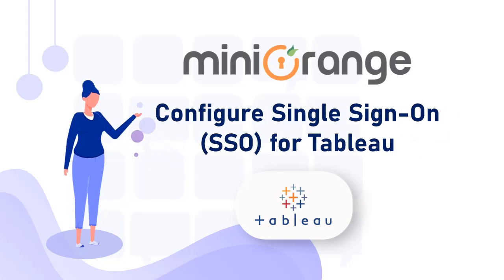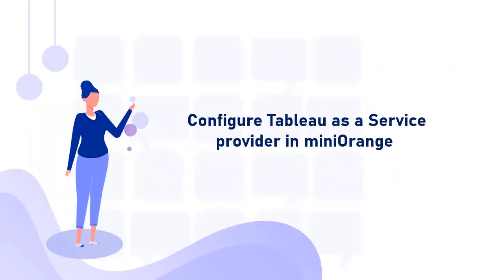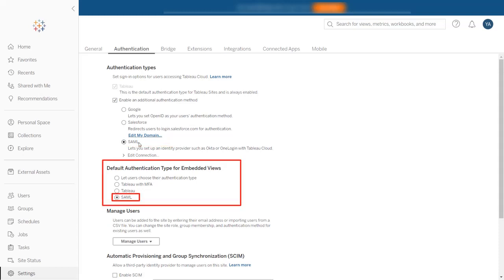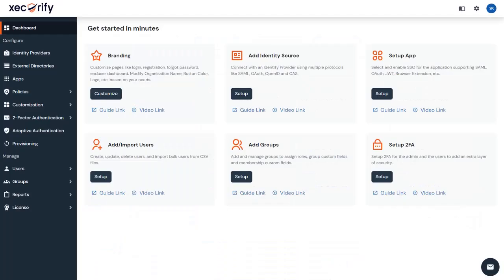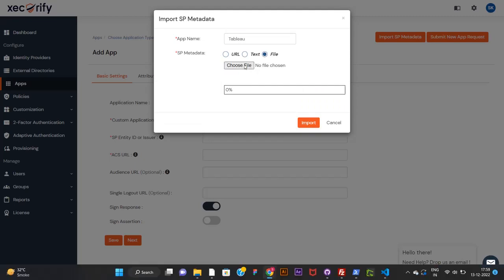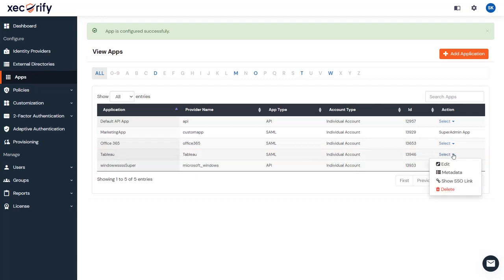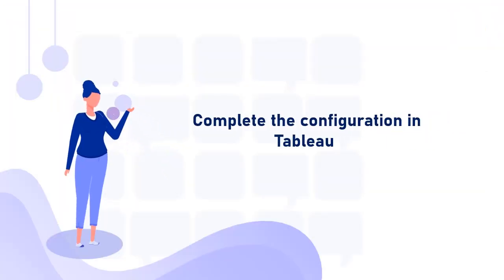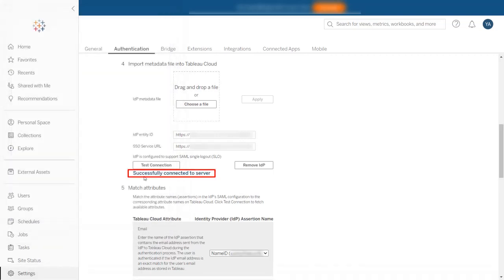How to set up Tableau SAML Single Sign-On (SSO)? | Tableau SSO Login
Tableau SAML SSO integration allows enterprise users to Single Sign-On into Tableau account with a single username and password to access multiple Web and Software as a Service (SaaS) applications along with company resources, eliminating user-managed passwords and the risk of phishing.

00:00   Introduction
00:09   Overview of the complete configuration of Tableau
00:28   Get SP metadata from Tableau dashboard
01:05   Configure Tableau as a service provider in miniOrange
02:30   Complete the configuration in Tableau
03:02   Test the SSO login
03:33   Contact us for more information